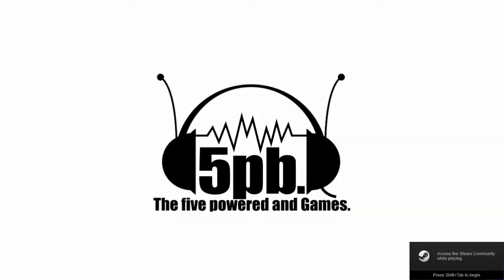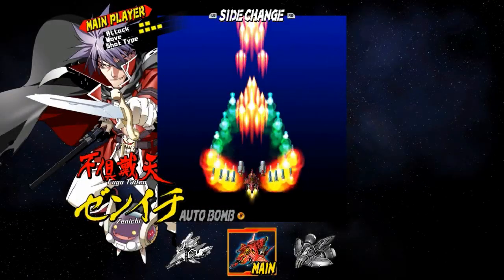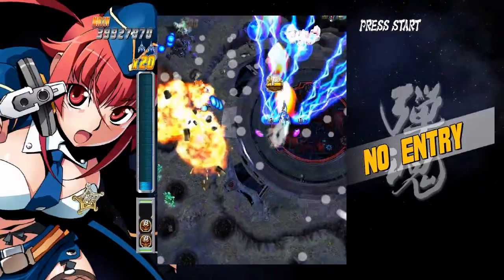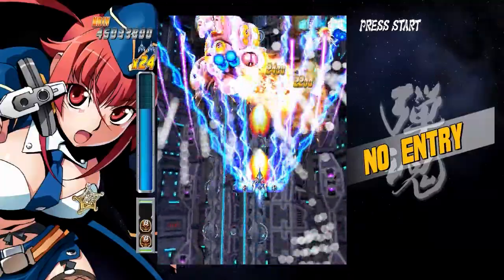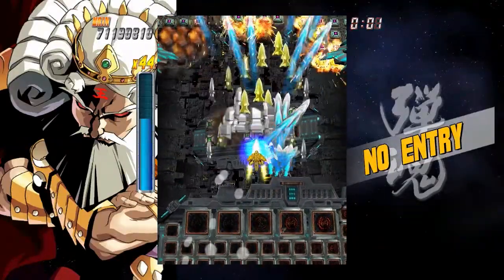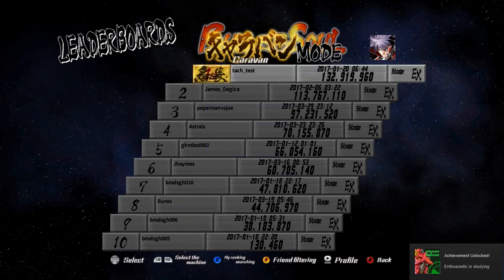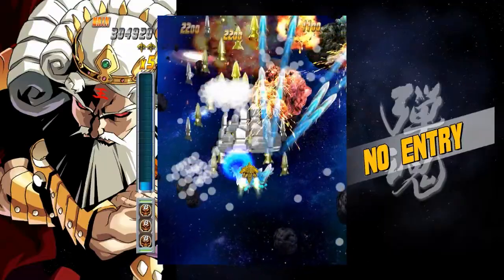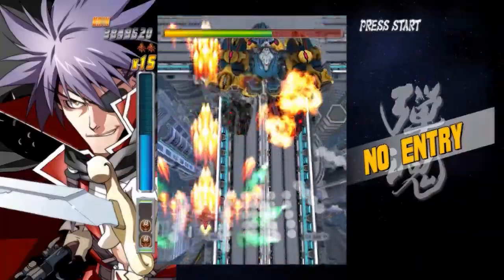Bullet Soul (PC, Xbox 360) - PXA Peeks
On this episode of PXA Peeks, I take a look at Bullet Soul, a modern day shmup done in the style of early 2000s arcade games that doesn't bring too many innovations but has solid core mechanics.

Review code provided by MAGES INC.